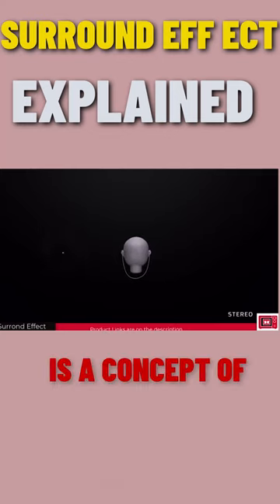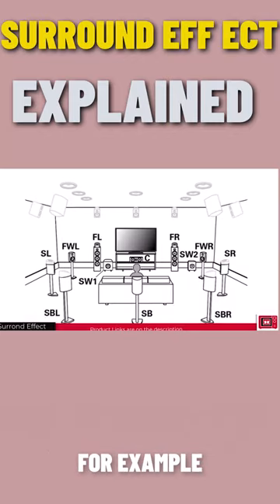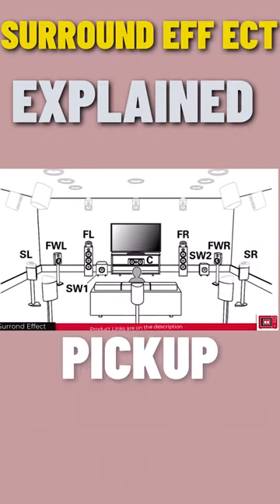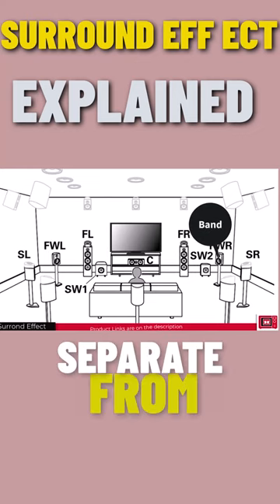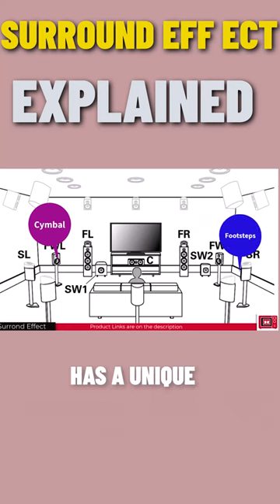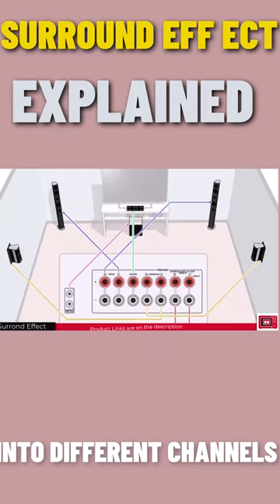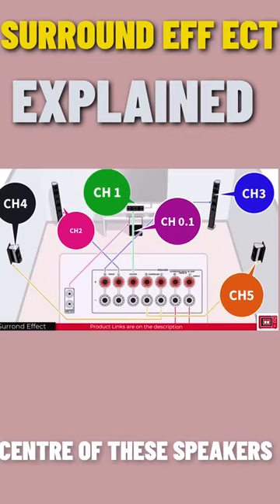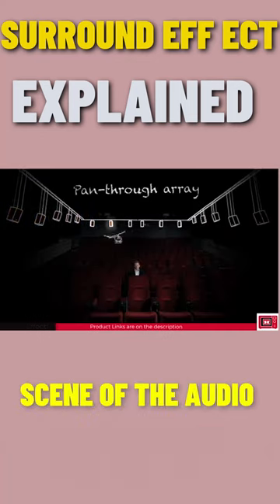Surround Effect Explained in seconds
short video showing Surround Effect Explained in seconds...